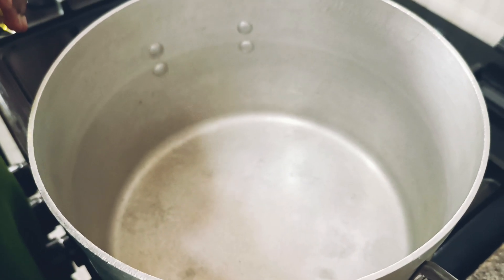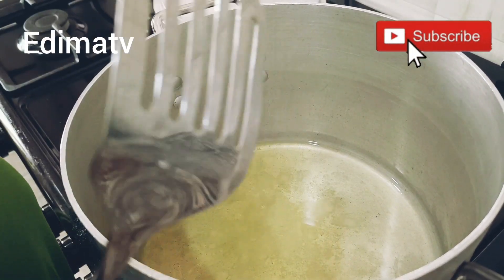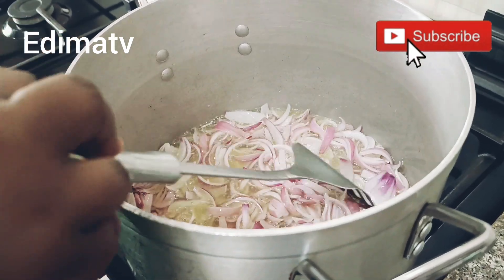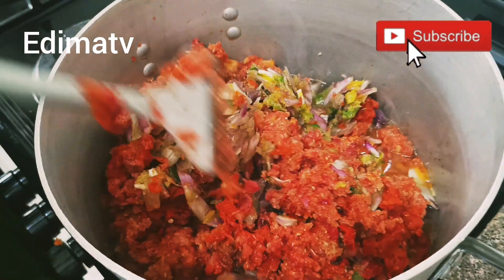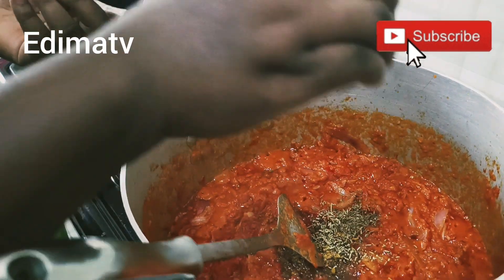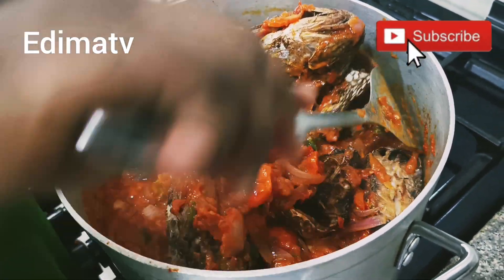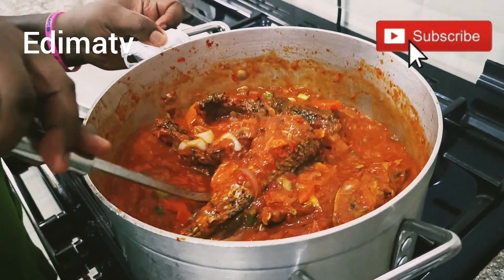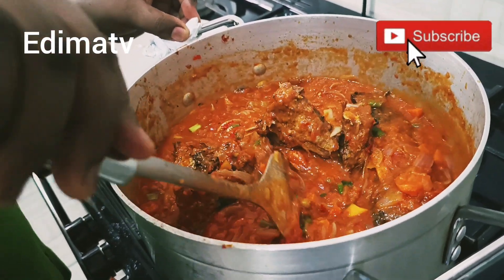YUMMY CROCKER FISH SPICY STEW//COOK WITH ME 🥰 KEEPING UP with Edimatv 📷📸.